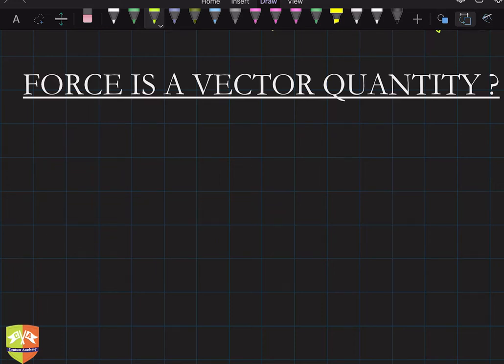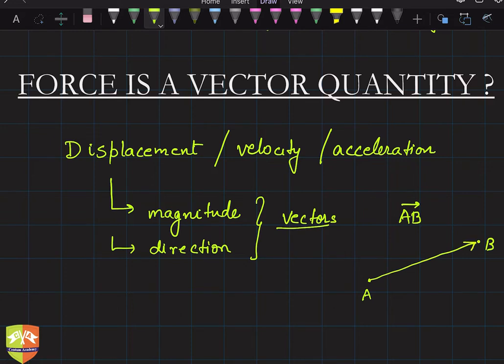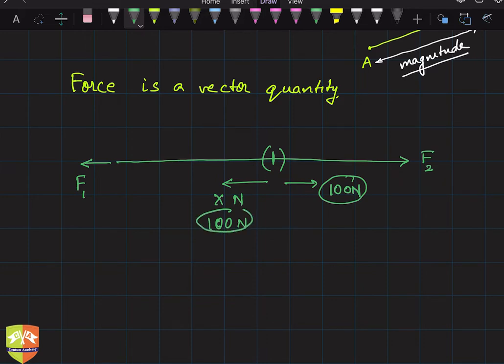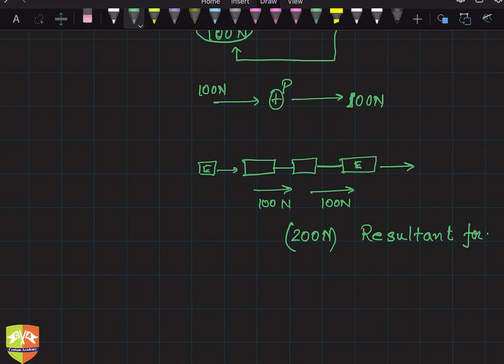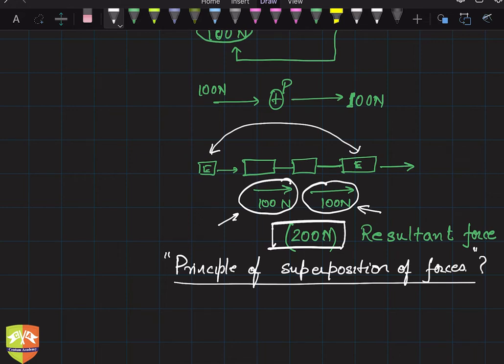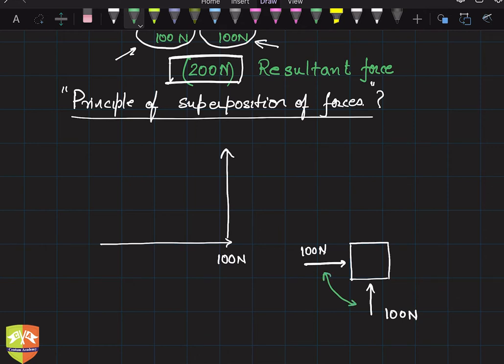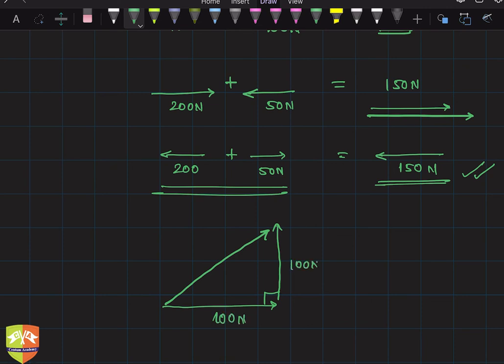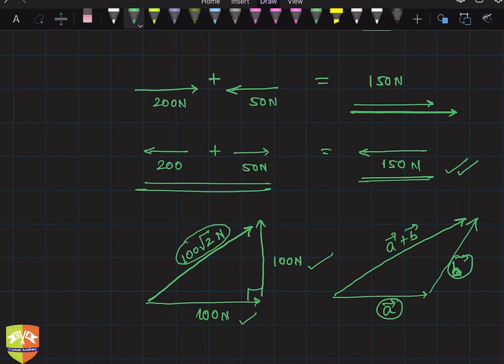Physics IX : Laws of Motion 03 - Force is a vector quantity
Chapter Name:  Newton's Law of Motion
Topic: Force is a vector quantity
Grade: IX
Author: Tushar Sinha

Vector nature of force.
Principle of superposition of forces